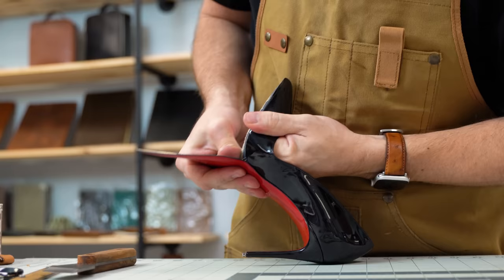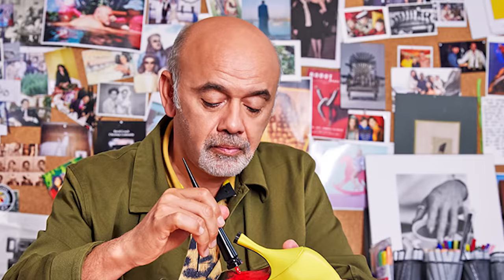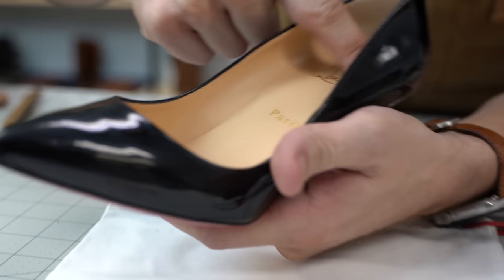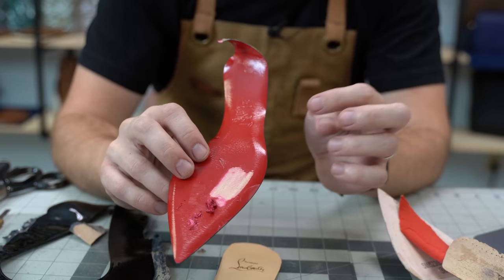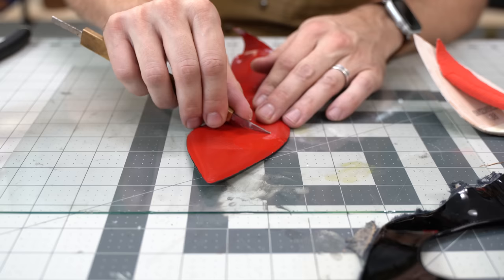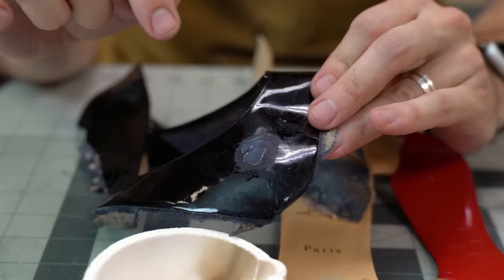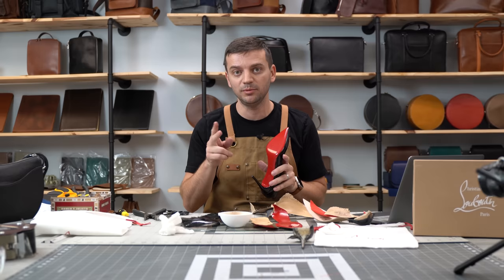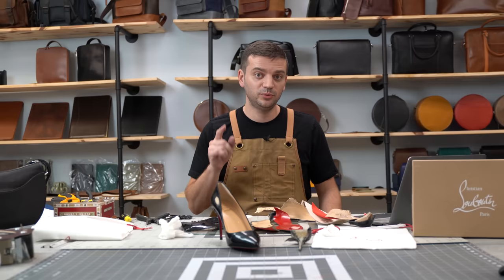$795 Christian Louboutin Shoes DECONSTRUCTED, are they worth it?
I was pleasantly surprised by what I found in these Christian Louboutin Pigalle shoes.

CHAPTERS/TIMESTAMPS
00:00 Introduction
00:12 It's the flywheel that keeps high fashion spinning.
00:36 Who is Christian Louboutin?
00:53 Price of a pair of pumps
 01:09 Let's dig deeper and see deeper and see what else  is packed in there
02:54 Read sole
03:16 The inner lining of the shoe
03:41 The upper leather
03:55 Toughest patent leather finishes
04:16 After detailed inspection
04:24 So what's the secret sauce behind Christian Louboutin success?
04:33 The Knockout Punch
4:44 In an alternative world
04:57 We wouldn't be talking about him
05:02 Paris Circle
05:11 Luxury brands follow the same formula.

20/20 of Leather Savviness (Learn more about the four phases you should consider before buying leather goods)